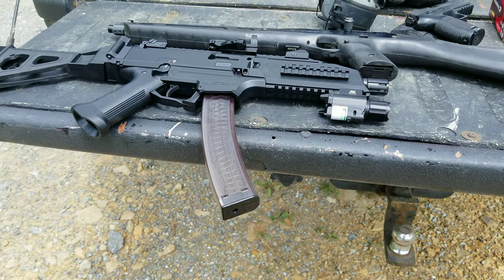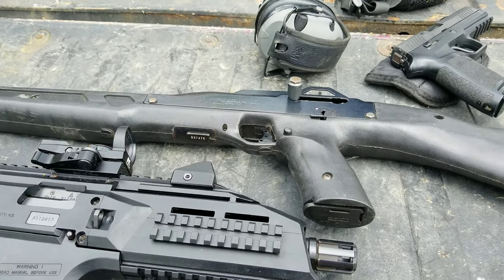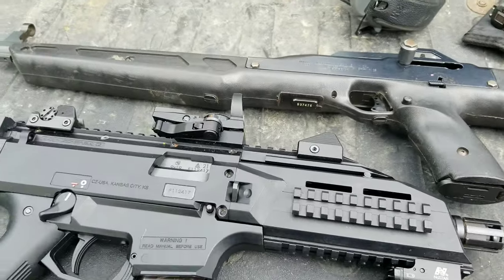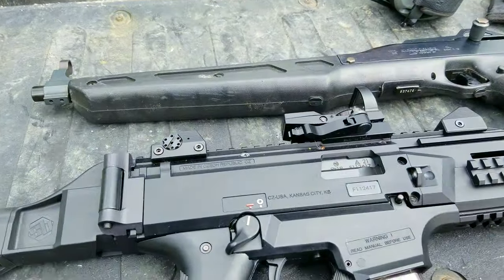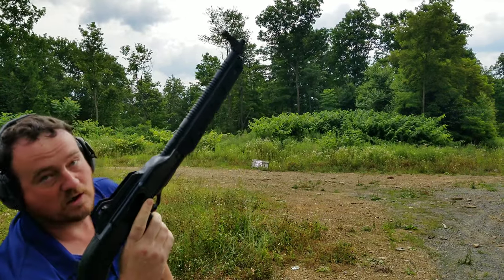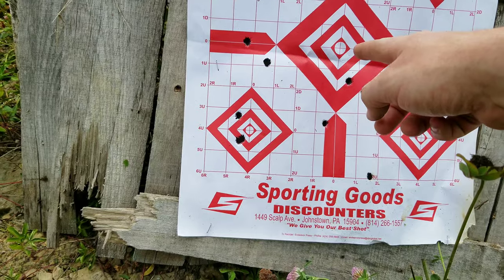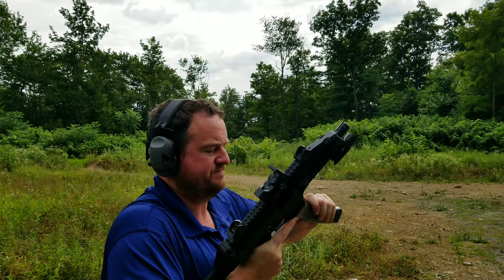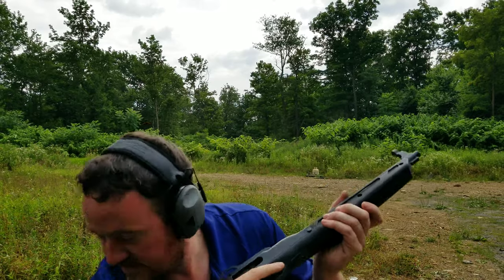100$ 9mm vs 1,000$ 9mm